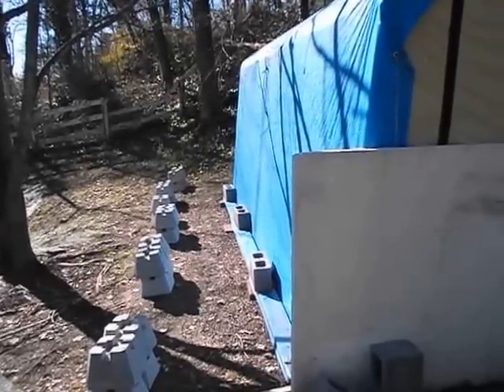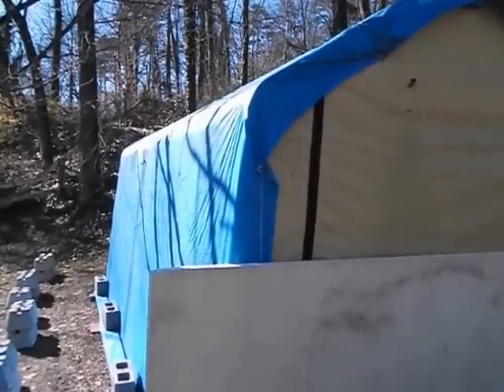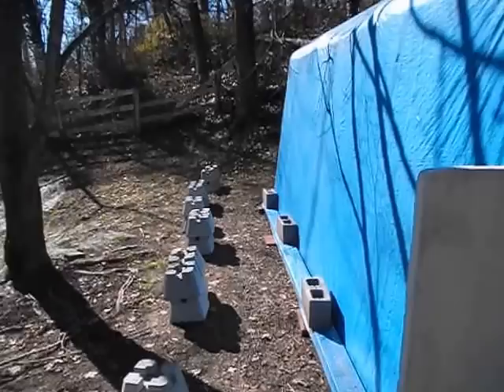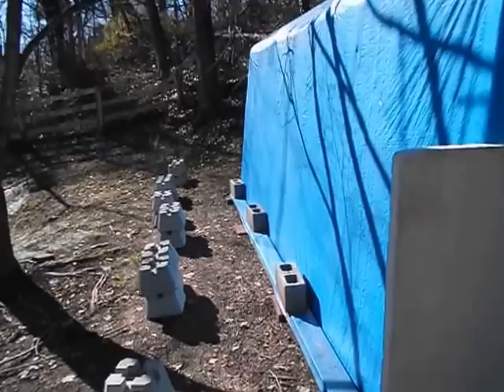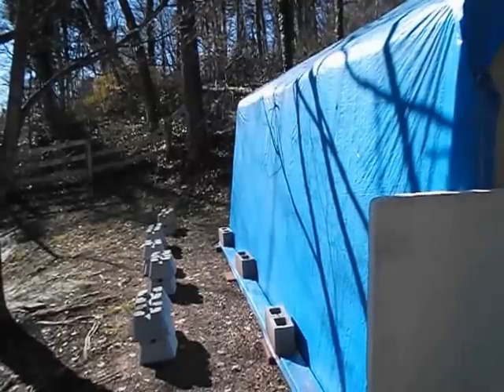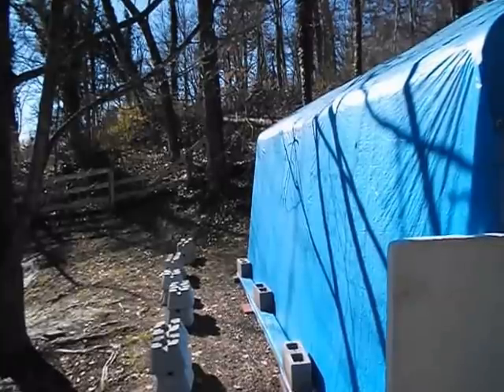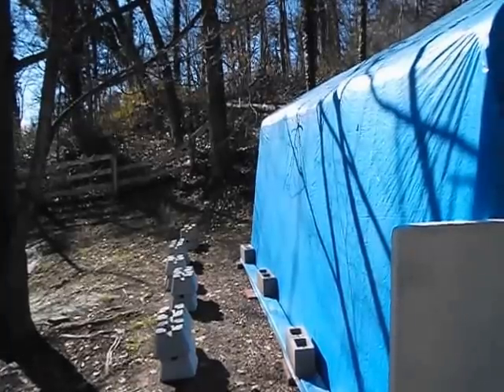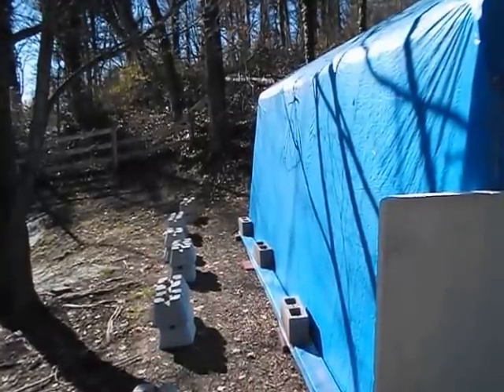Mineral Springs Tilapia - Building Project